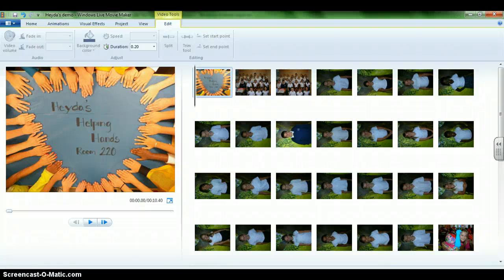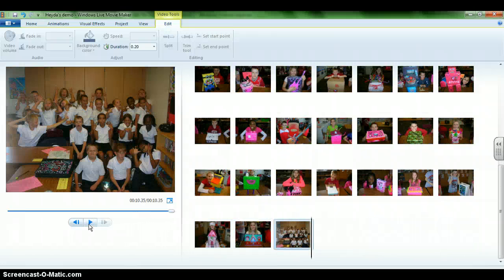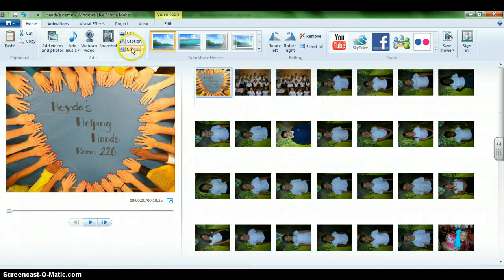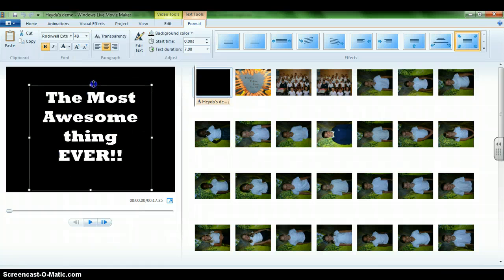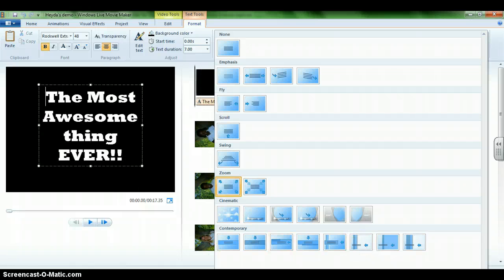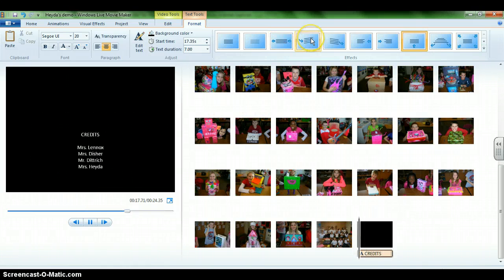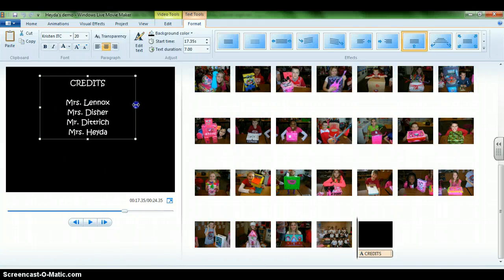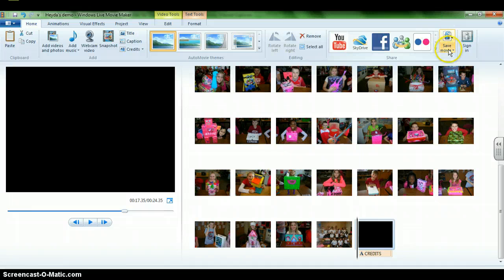Heyda Movie Maker part 3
Showing the students how to begin movie maker